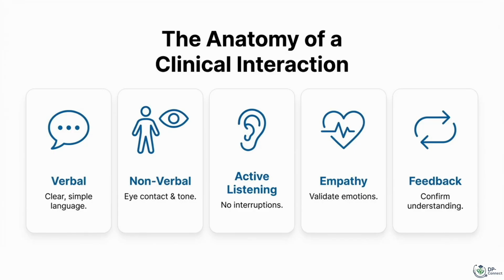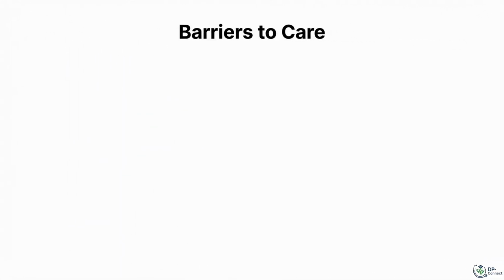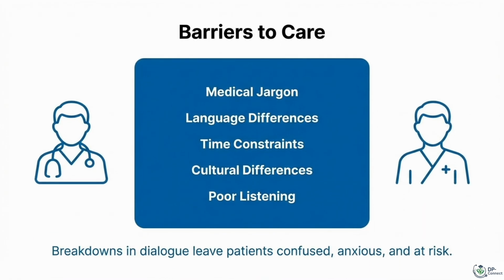Effective Communication Skills for Healthcare Professionals | MBBS | Medical Students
Effective communication is one of the most important clinical skills in healthcare. In this session, we discuss the principles of doctor-patient communication, barriers in healthcare communication, empathy, active listening, and strategies to improve patient interaction. If you are a medical student or healthcare provider, this session will help you build confidence in clinical interactions and professional practice.🔔 Subscribe for more sessions on Medical Education, Community Medicine, Research Methodology, and Clinical Skills.